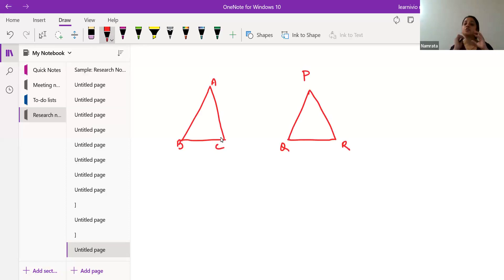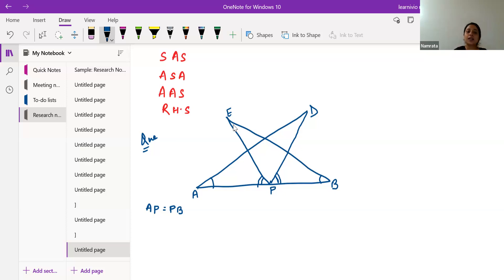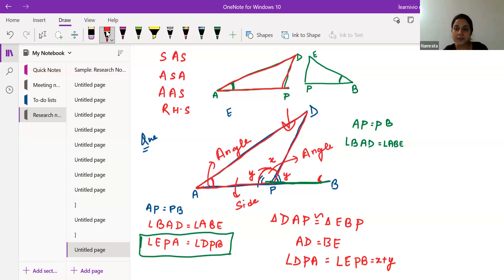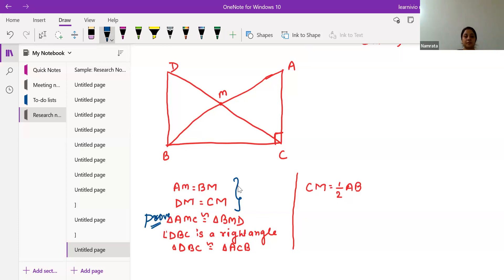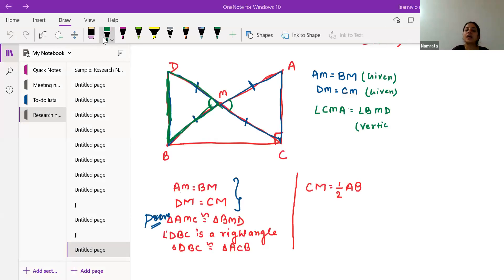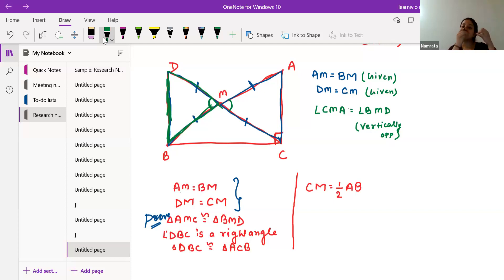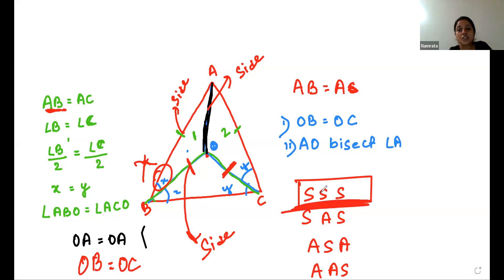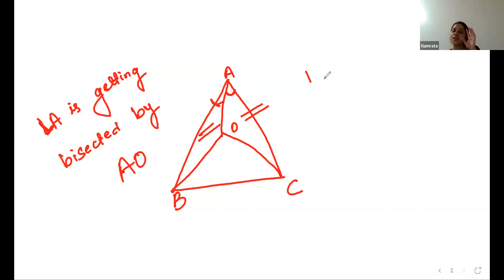Learnivio | Math Lect 9th M1 10-10-2023